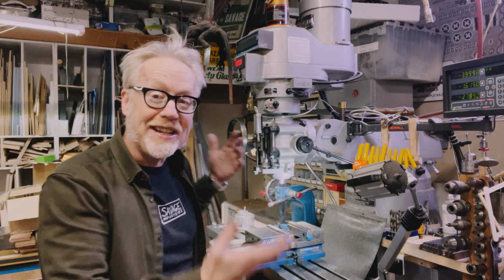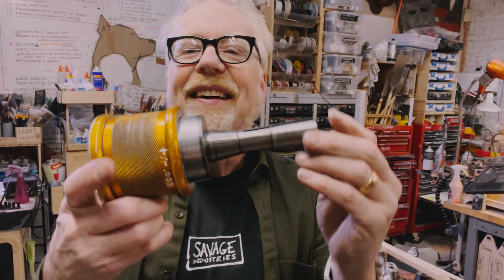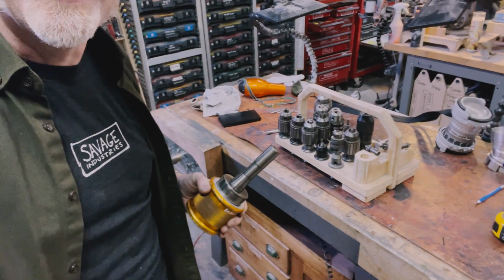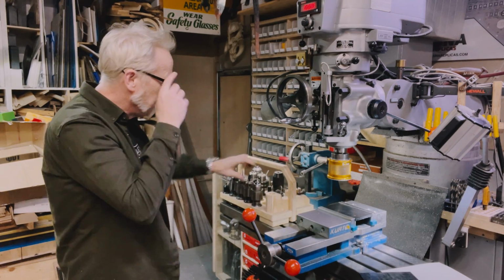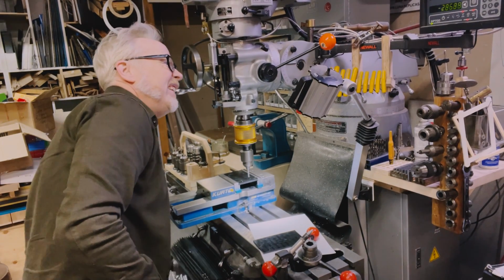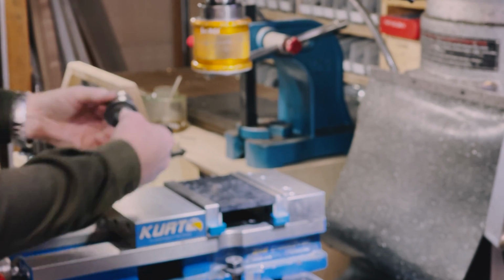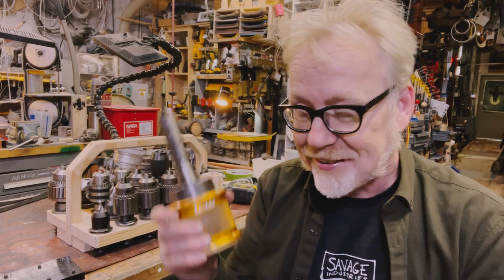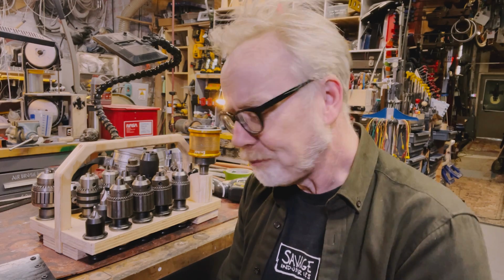Adam Savage's Favorite Tools: Quick-Change Tool Holders!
Adam loves using his shop mill not just for machining parts, but also for drilling holes. And he recently started using an R8 quick-change tool system to reduce what can often be a time-consuming process. For example, center spotting, drilling, tapping, chamfering, and putting counter sinks into plates would require switching out bits with corresponding collets with every step of the process. Adam demonstrates this quick-change tool post system by completing a series of drilling operations that normally would take over an hour in just 15 minutes!